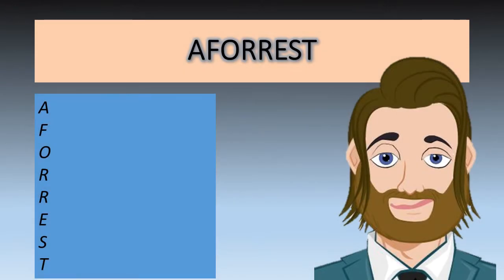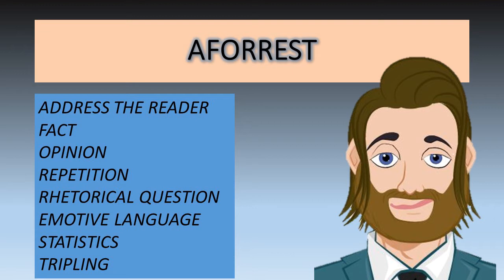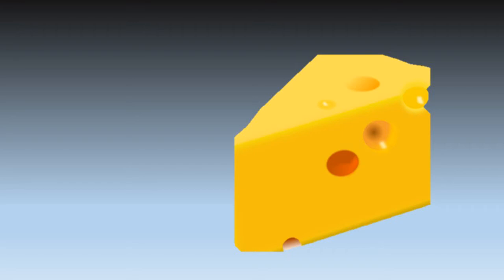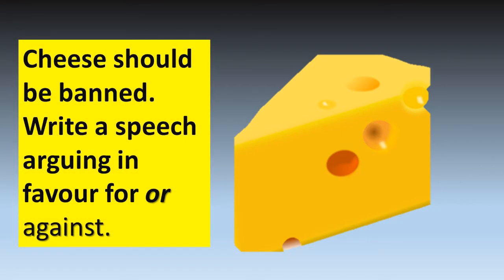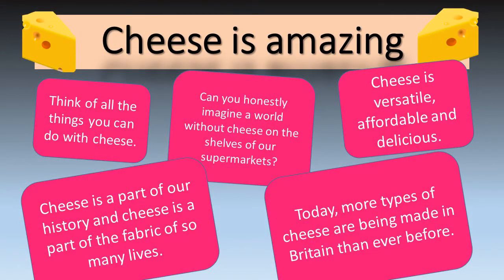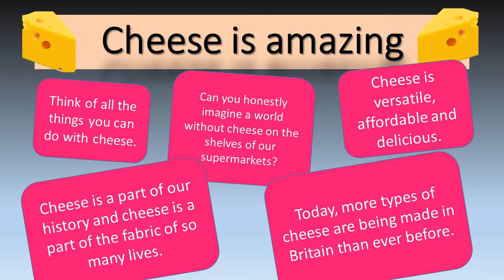Writing to Persuade - Improve Your Non-Fiction Writing in Under 10 Minutes for GCSE English Language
In this revision session you'll learn the key persuasive techniques as well as a black-belt move to impress your examiner in any given situation - along with a model response and some practise paper questions for you attempt in your own time - all in under ten minutes.  It's time to revise!